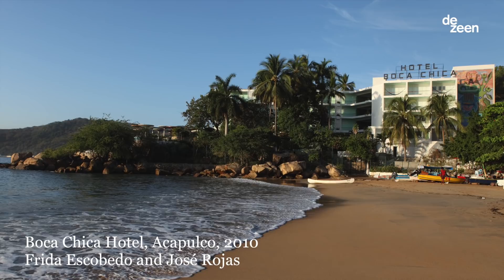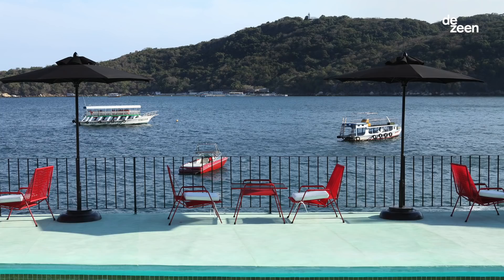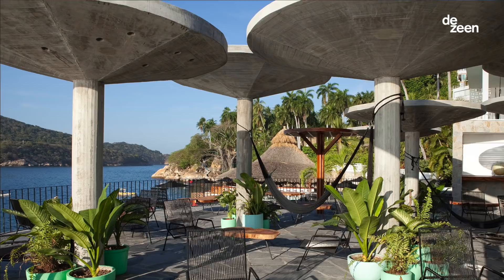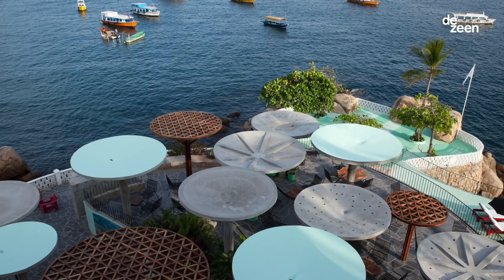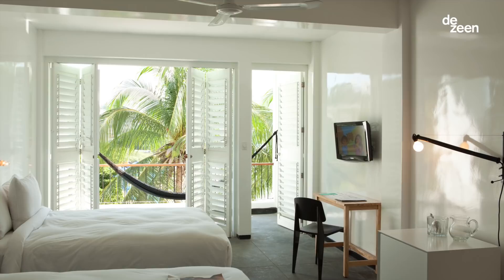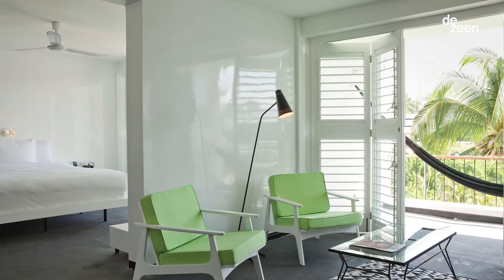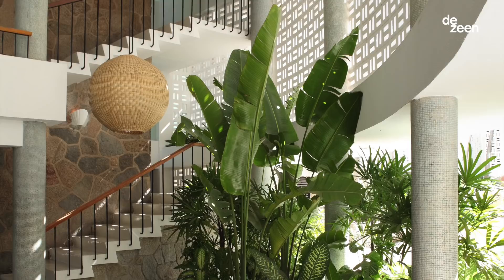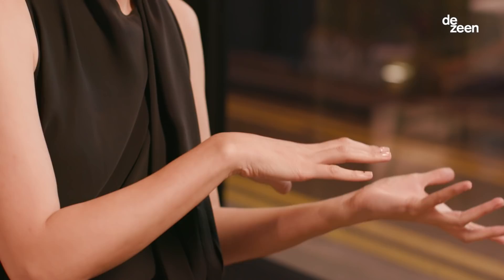Frida Escobedo interview: Boca Chica Hotel | Architecture | Dezeen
Frida Escobedo explains how she renovated the 1950s Boca Chica Hotel in Acapulco, Mexico, in this exclusive interview with Dezeen.

Situated on the Pacific coast of Mexico in the beach town of Acapulco, Boca Chica Hotel was originally constructed in the late 1950s at a time when the small town was a popular holiday destination for Hollywood celebrities.

The hotel features a mint-green poolside deck, concrete parasols, colourful furniture and contrasting textures throughout the interior.